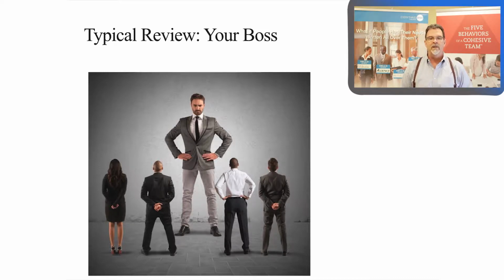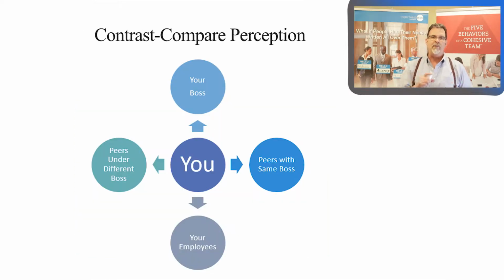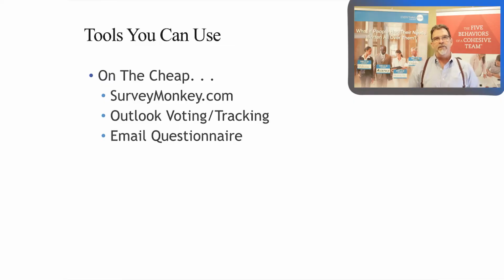LEAD Talk 360 Feedback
Mike Holland, President and Founder of Bishop House Consulting, discusses the impact that 360 Feedback can have on your leadership and your organization.